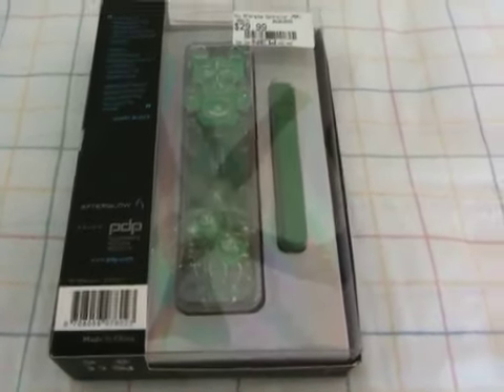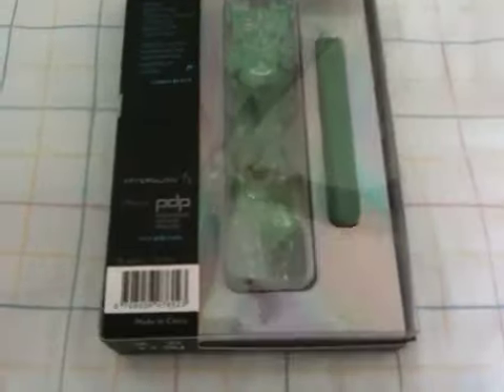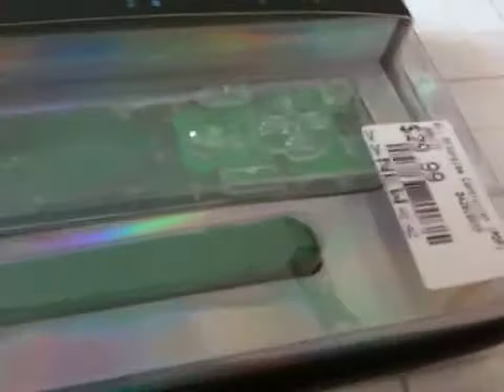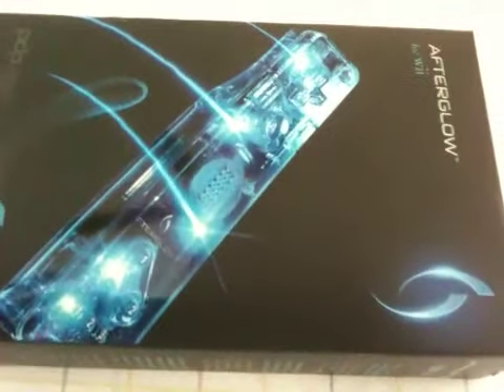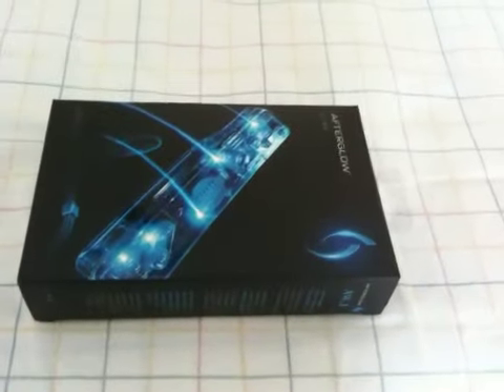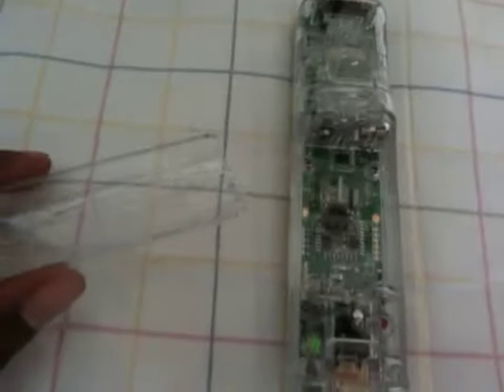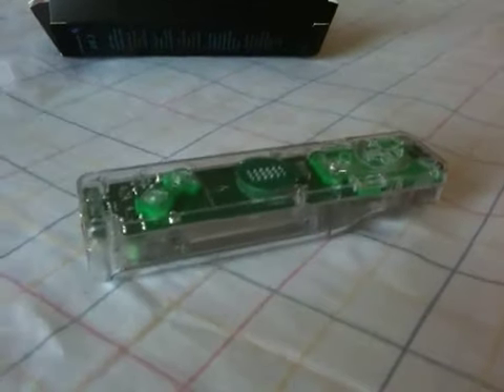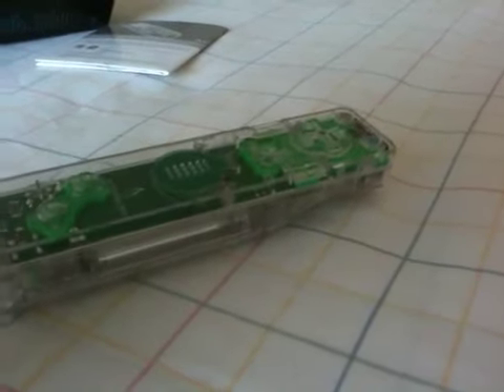PDP Afterglow Wii Remote Unboxing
PDP has created an afterglow controller for the Wii. Retail price stands at $29.99 and is a very good controller. Requires two AA batteries or rechargables and is fully compatible with the Wii Console. Highly recommended